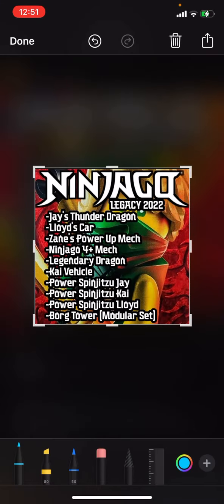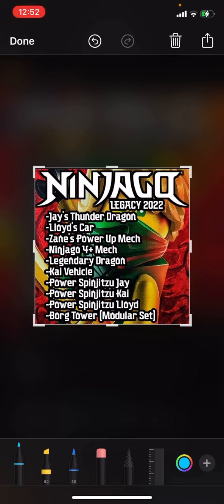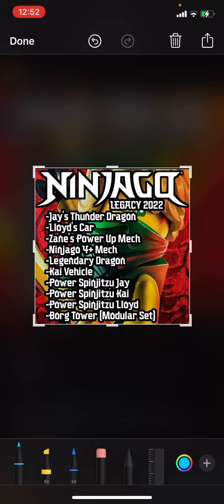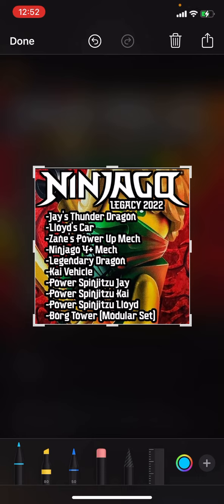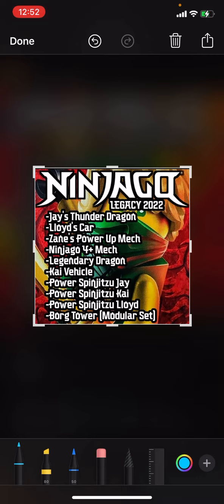LEGO NINJAGO 2022 winter wave sets revealed?!!